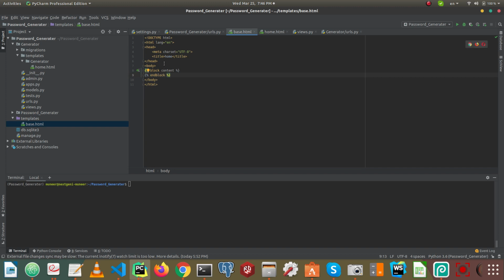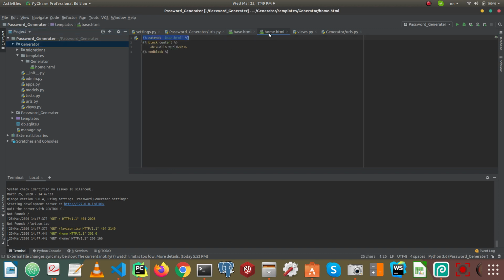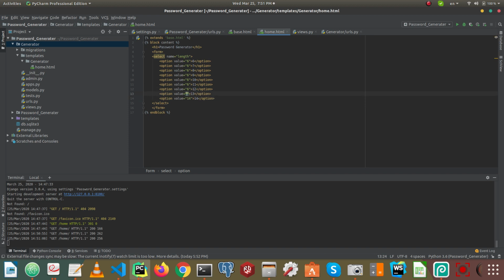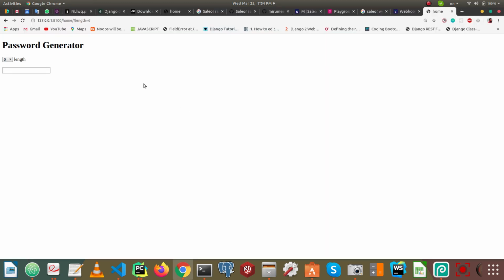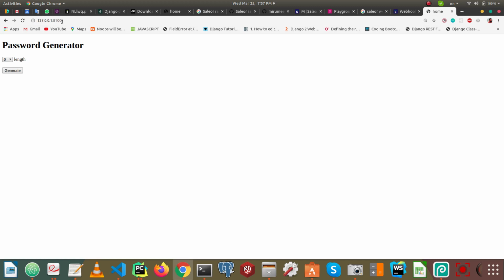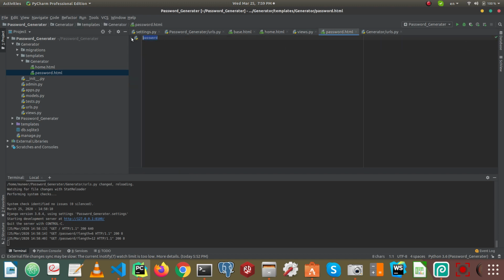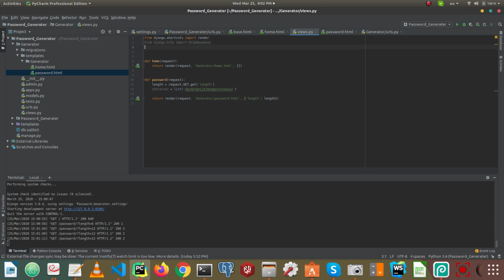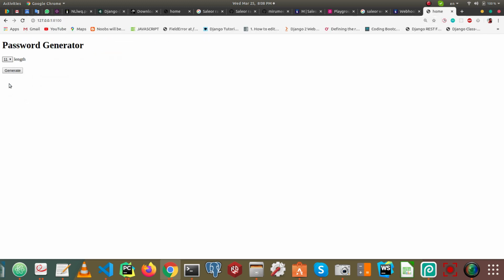Python Django Project Password Generator App Part 4